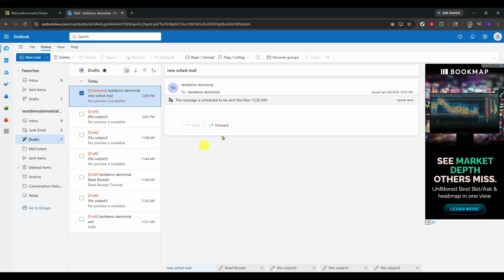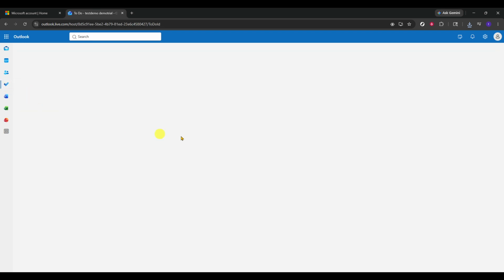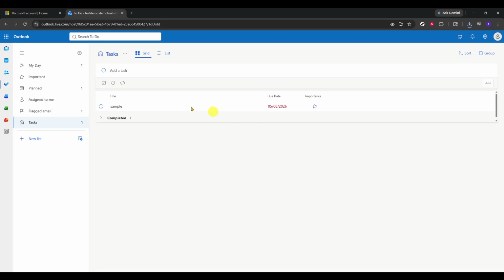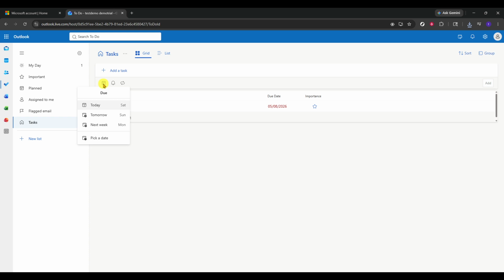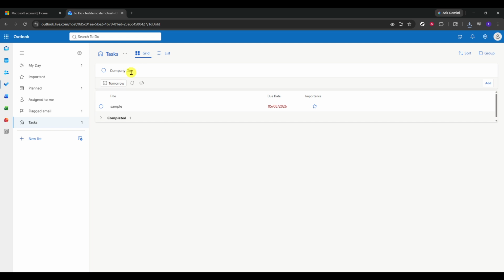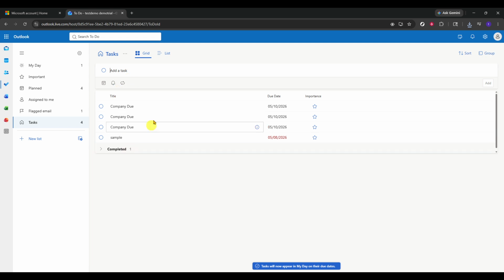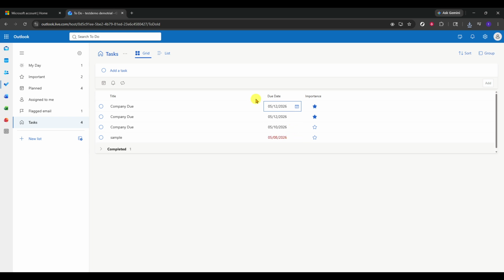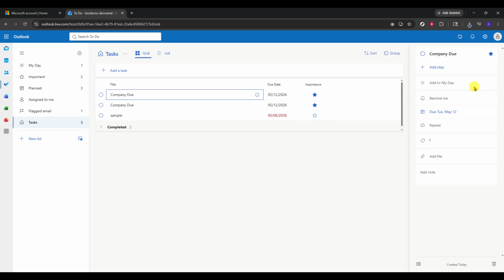How To Use Microsoft Outlook || Creating Calendar Events For A Task (2026) (Best Method)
Learn How To Use Microsoft Outlook Creating Calendar Events For A Task in this simple and easy tutorial. In this video, I’ll show you how to create calendar events in Outlook and organize tasks effectively using the Outlook calendar feature.
If you want to learn how to add events in Outlook calendar, how to manage tasks in Microsoft Outlook, or how to improve productivity with Outlook scheduling, this guide will walk you through everything step by step in a beginner-friendly way.
This Microsoft Outlook tutorial is perfect for anyone who wants to stay organized, manage tasks better, and use the Outlook calendar more efficiently.